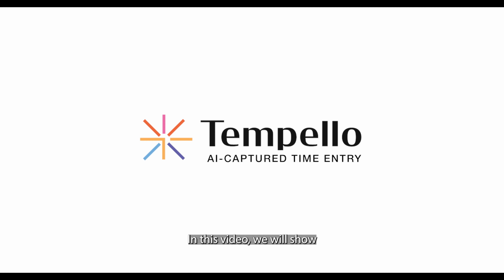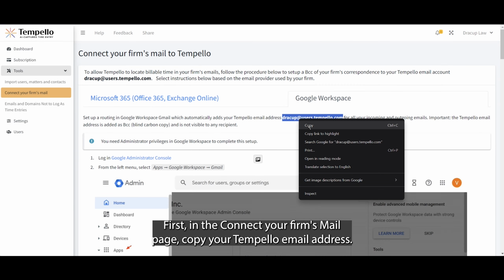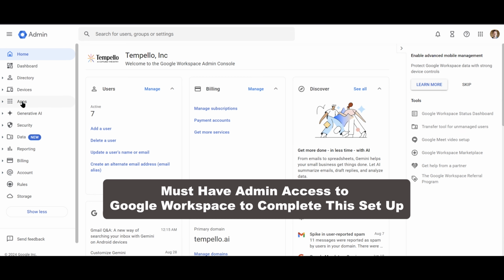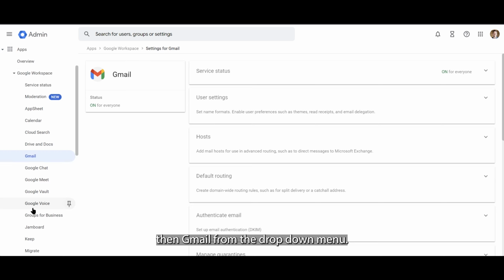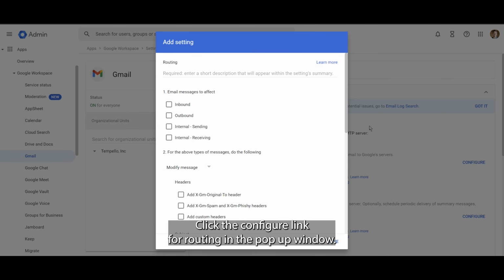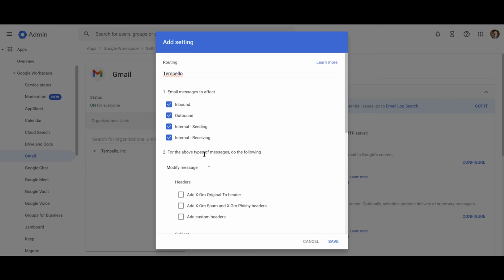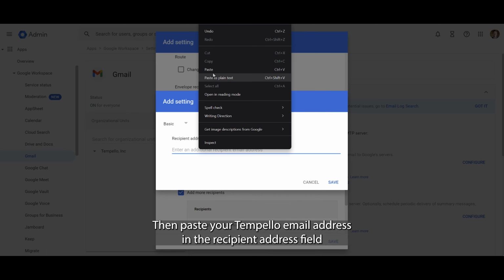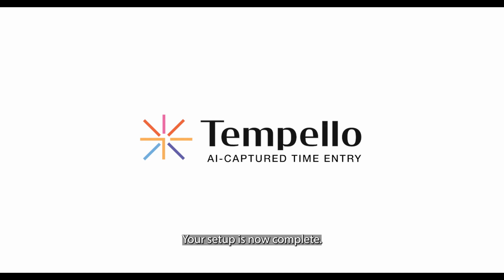Integrate Google Workspace with Tempello: Automate Time Tracking for Lawyers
In this tutorial, you'll learn how to connect your Google Workspace email to Tempello, enabling automated time entry tracking for your legal practice. With this integration, Tempello can automatically log the time spent on client emails, helping you accurately track billable hours with minimal effort. This setup is perfect for lawyers and law firms looking to streamline their time management and focus on what matters most. Follow the step-by-step guide to make your email work smarter for you.